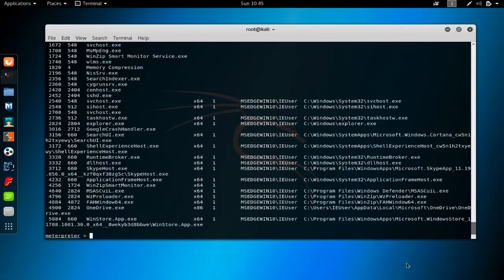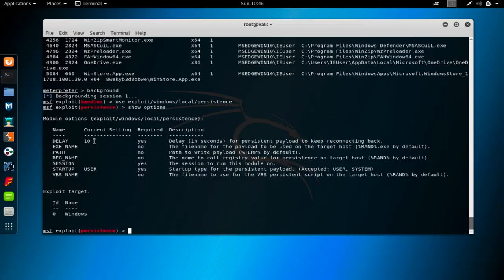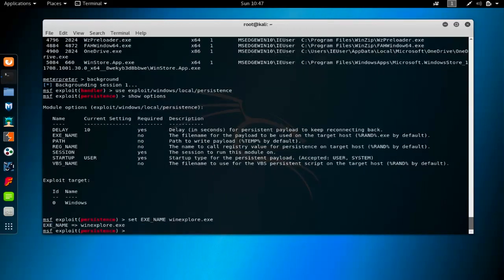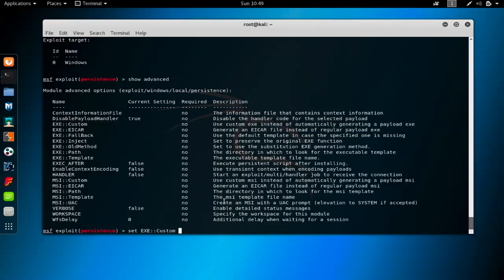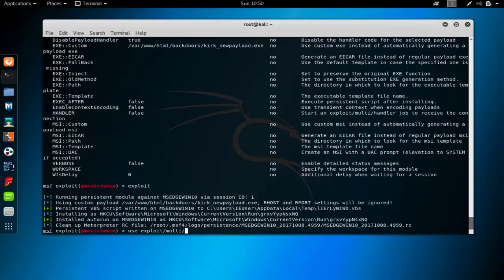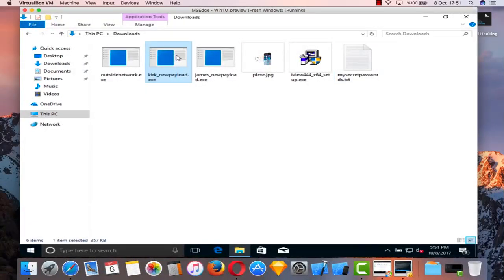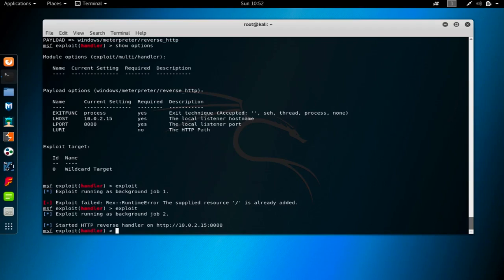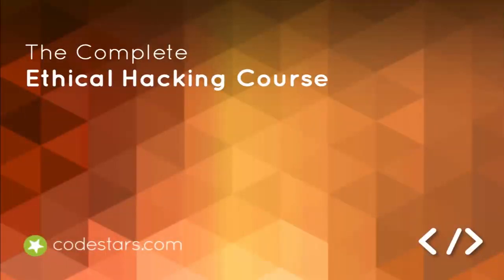6. Sustaining the Session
Sustaining the session refers to the ability to maintain the focus, energy, and engagement of a group or individual throughout a particular period of time, typically during a meeting, therapy session, or other types of collaborative work. The goal of sustaining the session is to ensure that the participants remain attentive, involved, and motivated to achieve the objectives of the meeting or session.

To sustain a session, it is important to establish a clear agenda and set realistic goals for the session. This ensures that everyone is on the same page and knows what is expected of them. The session should also be structured in a way that encourages participation, such as using open-ended questions, giving everyone an opportunity to speak, and actively listening to what others have to say.

It is also crucial to create a positive and supportive environment that fosters collaboration and teamwork. This can be achieved by acknowledging and validating the contributions of each participant, providing positive feedback, and creating a sense of inclusivity and respect.

Finally, sustaining the session requires a certain level of flexibility and adaptability. Sometimes unexpected challenges may arise, or the session may veer off course. In these situations, it is important to be responsive and adjust the session accordingly, while still keeping the overarching goals in mind.

Overall, sustaining the session is a critical component of effective communication and collaboration. By creating a positive and supportive environment, establishing clear goals and expectations, and being flexible and adaptable, participants can stay engaged, focused, and motivated to achieve their objectives.